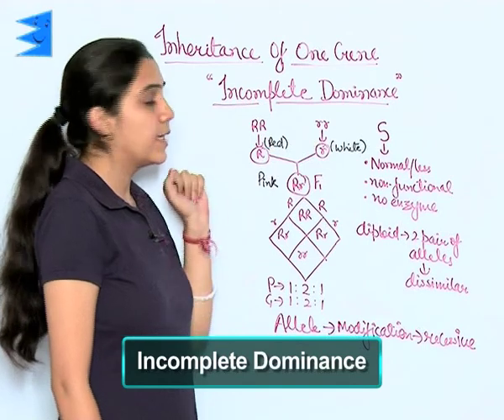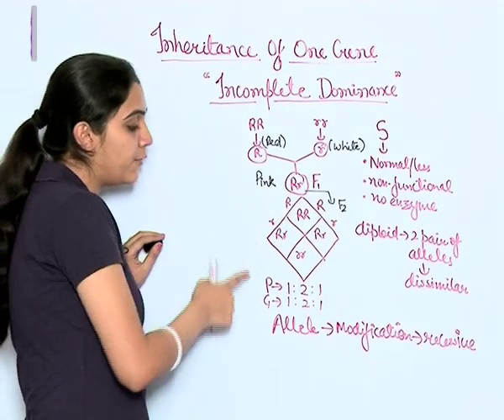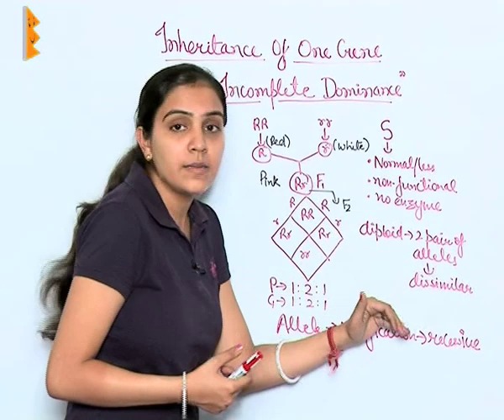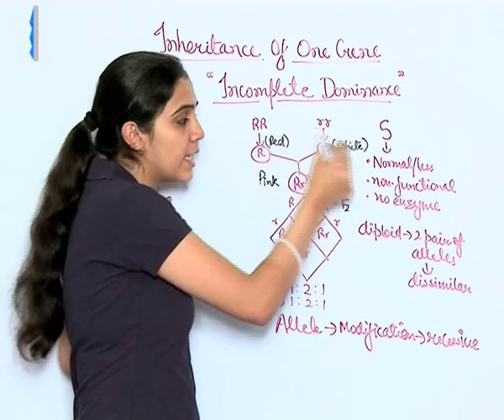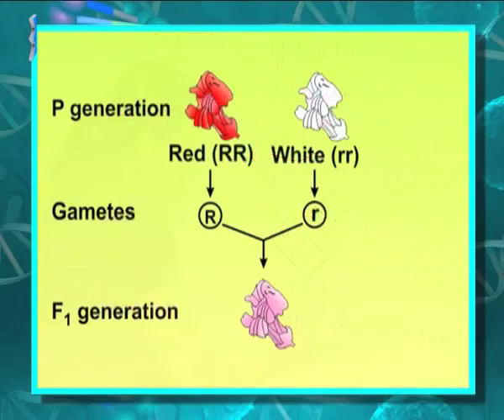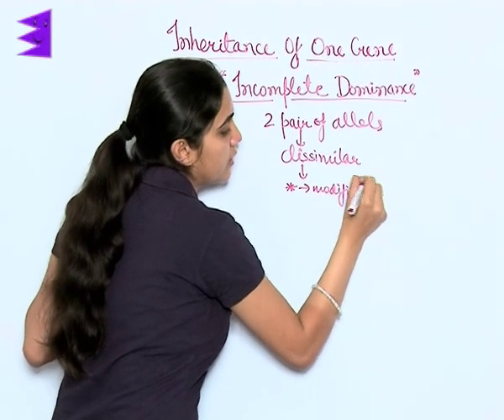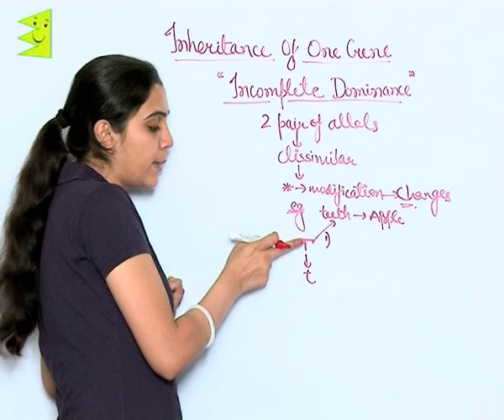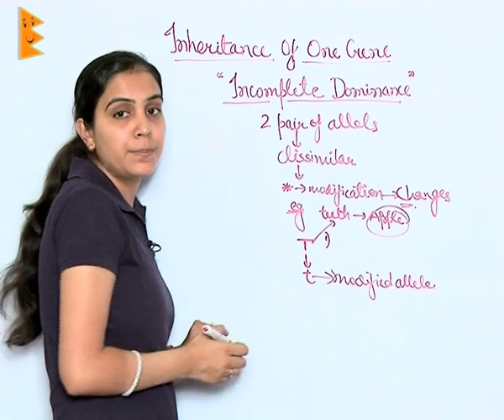CBSE Class 12 Biology Principles of Inheritance & Variation Incomplete Dominance |Extraminds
Chapter: Principles of Inheritance & Variation
Topic: Incomplete Dominance
Extraminds